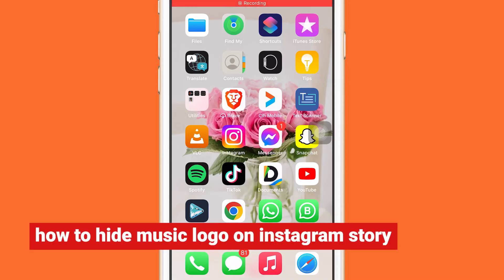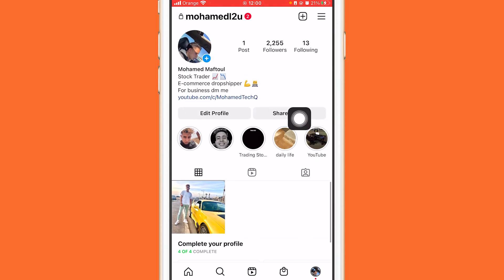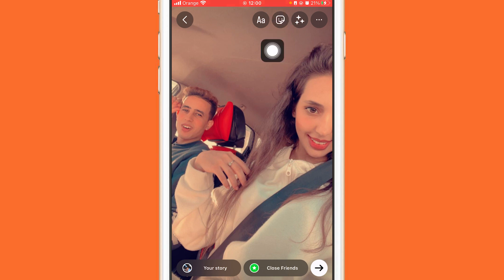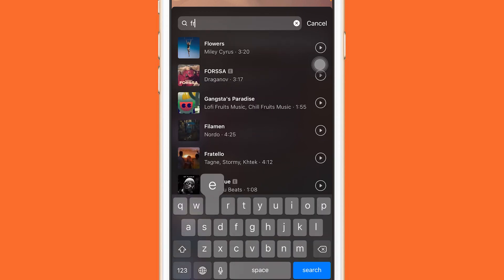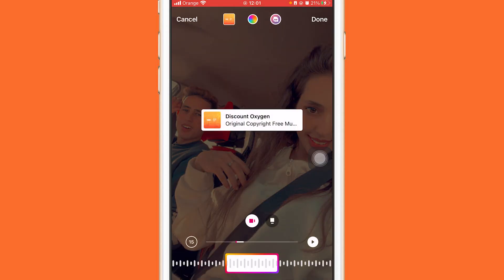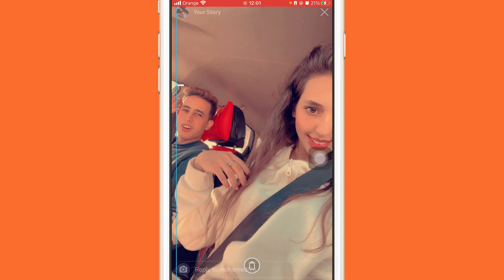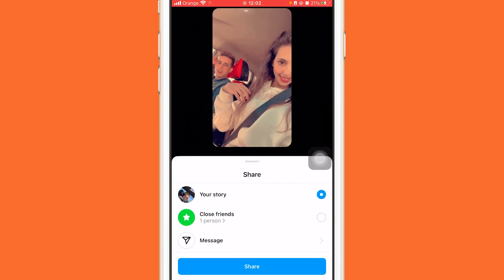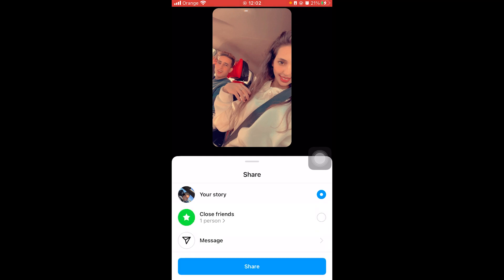How to Hide Music Logo on Instagram Story ( Hide Music Sticker)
Learn how to hide the music logo on your Instagram story in this simple tutorial. Music stickers are a great way to add a soundtrack to your story, but the music logo can sometimes be distracting. This guide will show you how to hide the music logo while still keeping the music sticker on your story. Whether you want to make your story look more polished or simply want to focus on the content, this tutorial will help you hide the music logo on your Instagram story